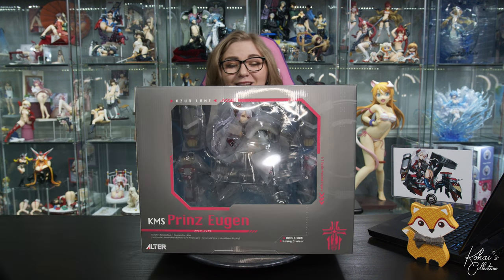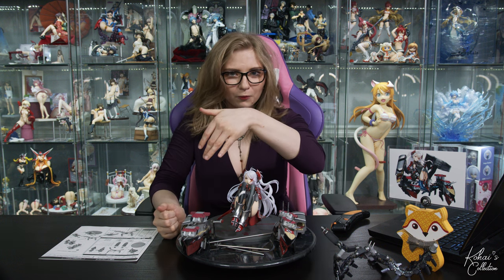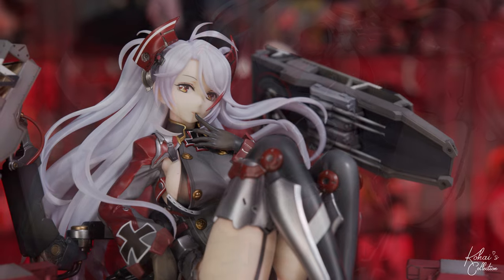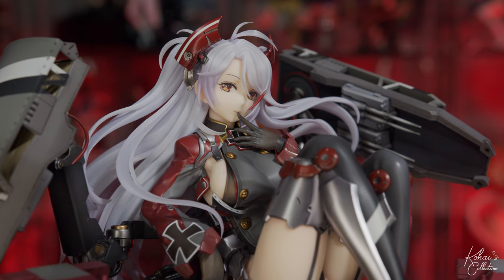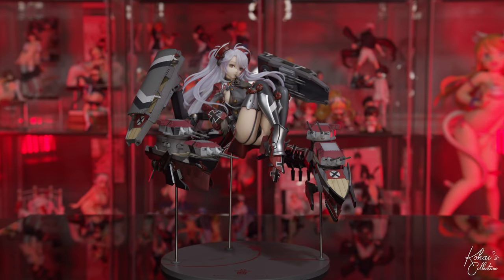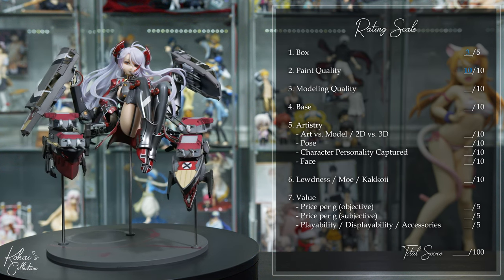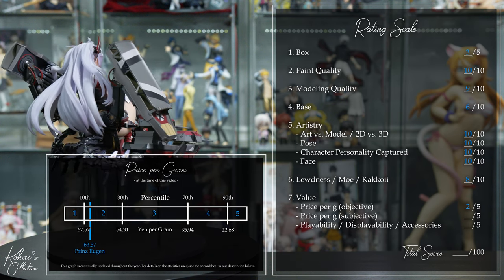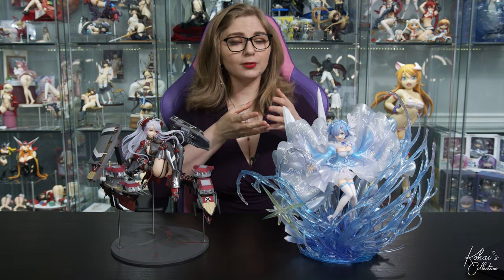Prinz Eugen Figure - Alter - 1/7 - 【 Unboxing / Review / Rating 】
We did it! We are the first to post an independent review of Alter's Prinz Eugen on YouTube! Can she take the number one spot?

Chapters:
Intro - 00:00
Box - 00:33
Unboxing - 01:02
Initial Impressions - 02:32
Paint - 03:15
Modeling - 04:18
Base - 06:08
Art vs. Model - 06:45
Lewdness - 07:24
Rating - 07:39
After Thoughts - 10:17
Outro - 11:20

Want to know what we use in our Detolfs for displays?
-1: Primary acrylic stands we use for all figures, even up to 1/4 scale
-2: Secondary acrylic stands for situations our primary cannot be used
-Pro Tip: For situations where the figure sits unbalanced on the stand, flip the acrylic stand over and set the figure on the feet of the stand!

Thank you for all your love and support! I'm excited to take this journey with you!